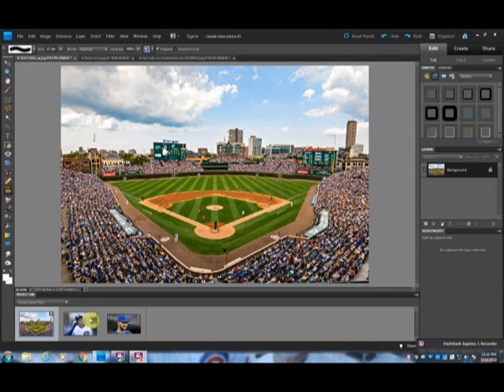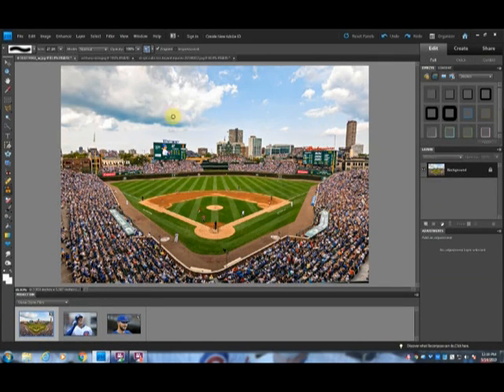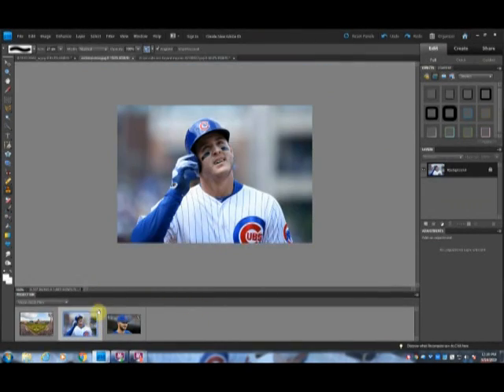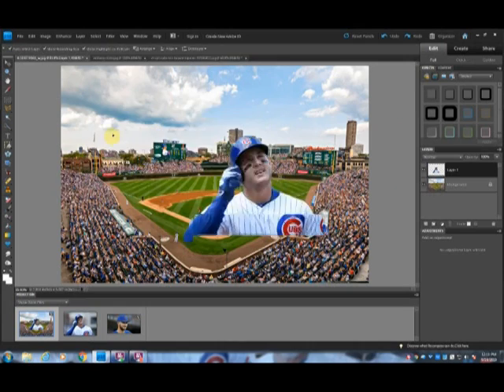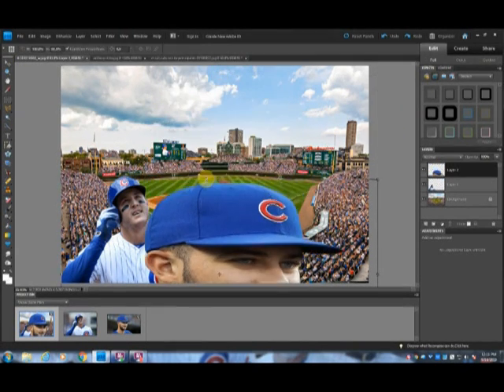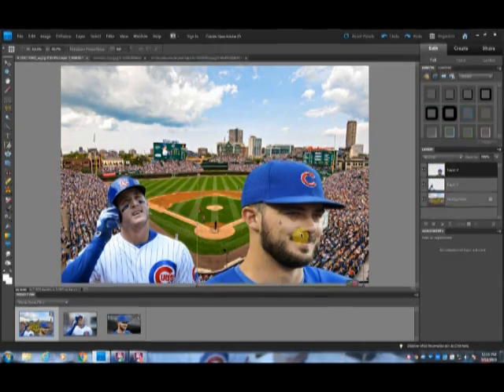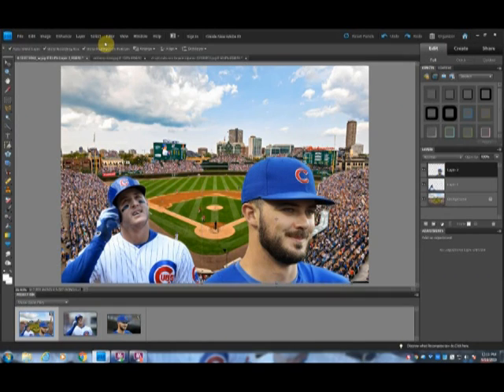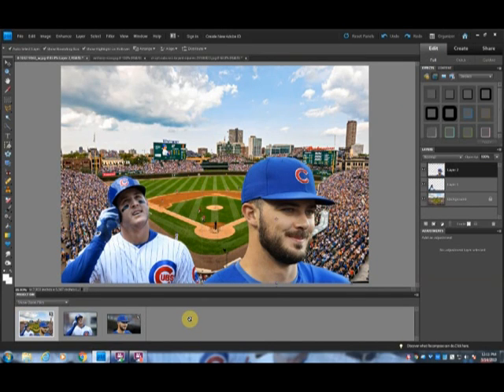How to Make A Composite Image by Levi T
How to create a composite image in Adobe Photoshop Elements 9